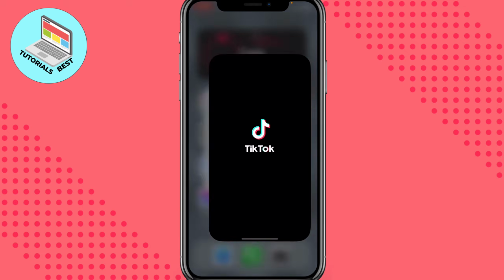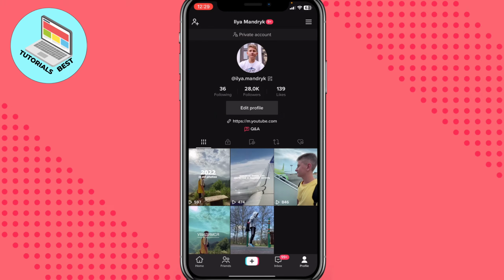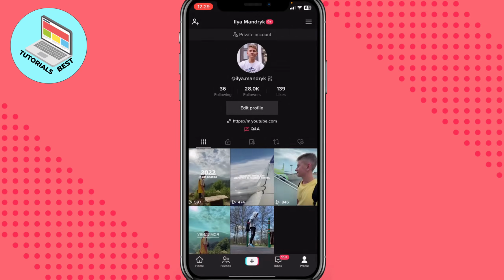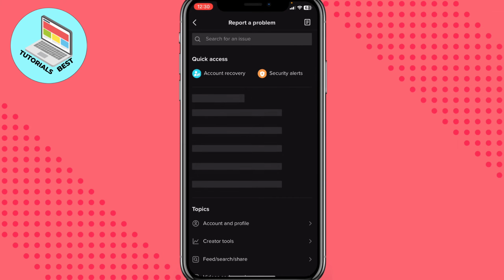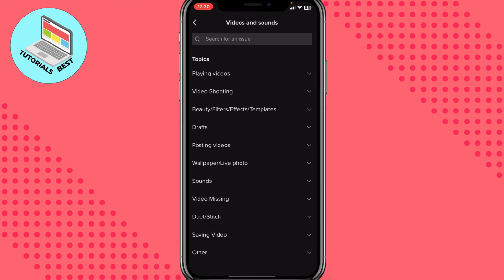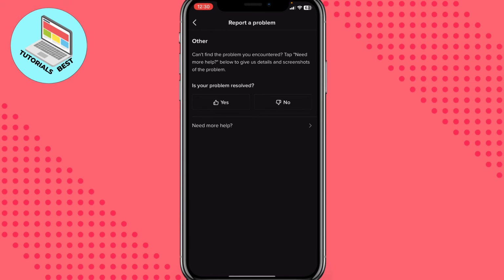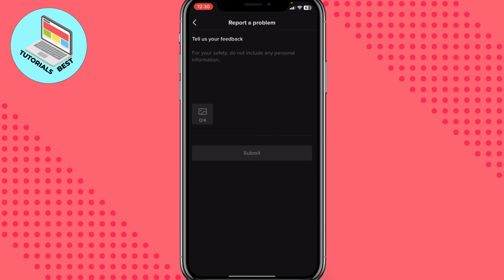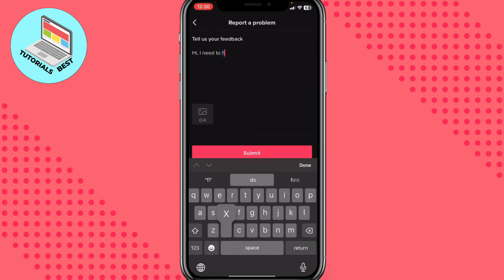How To Fix Text To Speech Not Showing on TikTok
Now You Know How To Fix Text To Speech Not Showing on TikTok